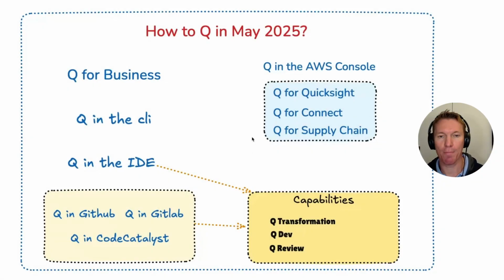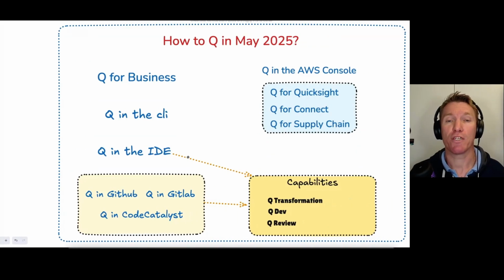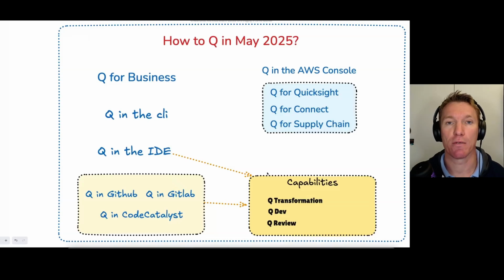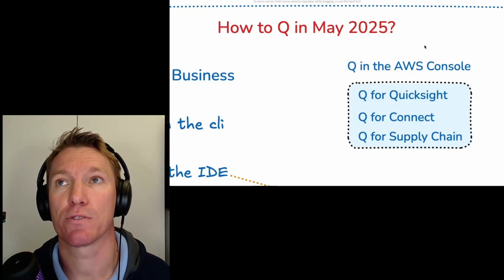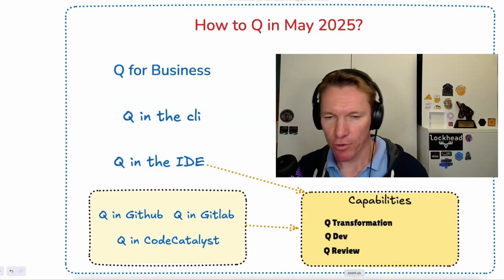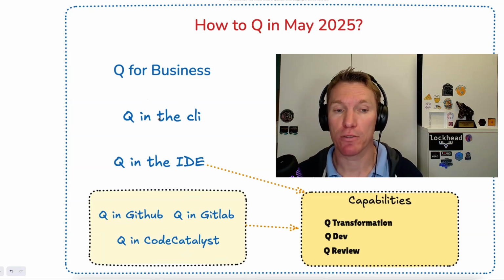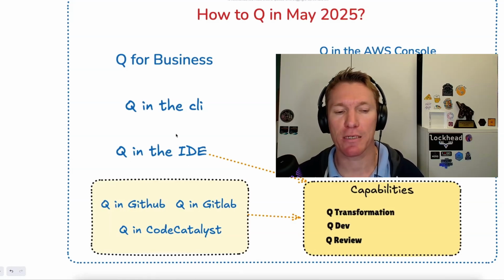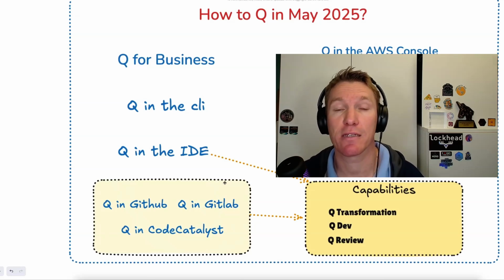What Is Amazon Q and Why Is Everyone Talking About It?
Exploring Amazon Q: The Generative AI Powerhouse of 2025

In this episode, recorded in May 2025, we dive into Amazon Q, a comprehensive suite of generative AI tools and services under a marketing umbrella by Amazon and AWS. The video explores various versions and brandings of Amazon Q, including implementations in business, CLI, IDE, GitHub, GitLab, Code Catalyst, QuickSight, and various other AWS services. We discuss the functionalities and practical applications of Amazon Q in enhancing user experiences and solving operational challenges. Whether you're a developer or a business owner, learn how Amazon Q's generative AI can assist you in your projects.

Discover how AWS Q brings enhanced workflow automation capabilities to GitHub, making it a powerful ai coding assistant for developers. This comprehensive video explores the latest updates in AWS cloud integration, demonstrating practical applications of aws q for code reviews and pipeline creation. Learn how this innovative tool on GitHub can streamline your development process, making it an essential addition to your cloud computing toolkit. 🚀

00:00 Introduction to Amazon Q
01:01 What is Amazon Q?
02:23 Amazon Q for Business
03:06 Amazon Q in the Console
04:11 Generative AI in Amazon Q Services
04:58 Amazon Q for Developers
07:47 Summary and Final Thoughts